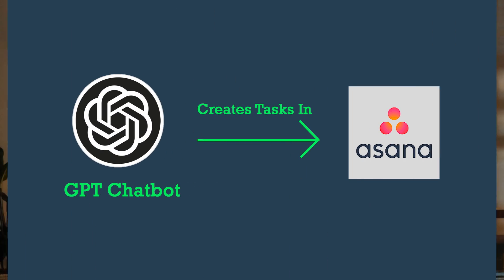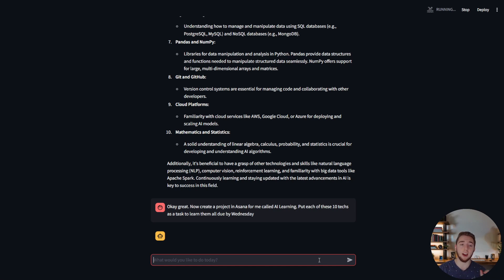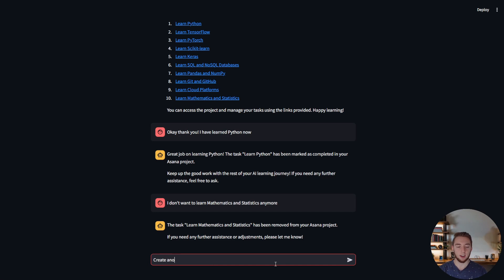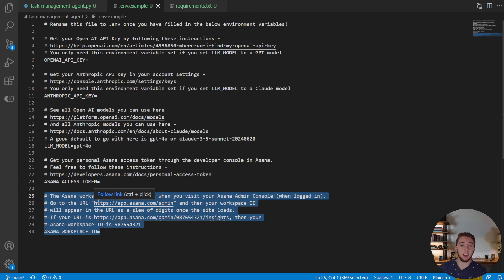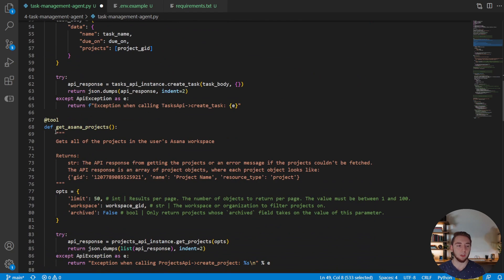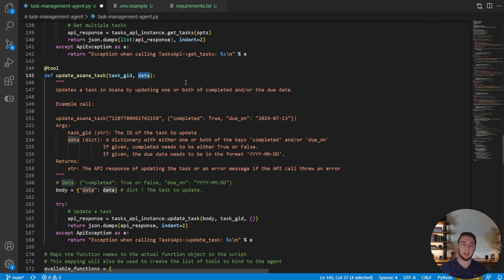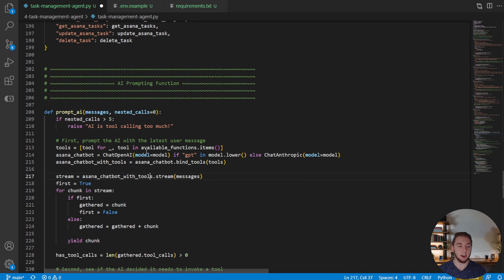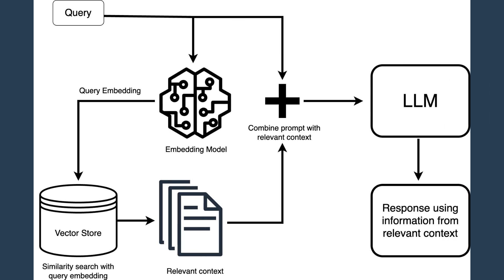I FINALLY Built an AI Agent to Organize my Life - AI Agents Masterclass #4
Artificial Intelligence is the #1 thing for all developers to spend their time on now. The problem is, most developers aren't focusing on AI agents, which is the real way to unleash the full power of AI.

This is why I'm creating this AI Agents Masterclass - so I can show YOU how to use AI agents to transform businesses and create incredibly powerful software like I've already done many times!

In this video I show you how to create an AI personal assistant that can help you manage all of your tasks. I should have built this thing a LONG time ago - it has the potential to save hours and hours, and it is only going to get better as I improve it in upcoming videos.

Join me as I push the limits of what is possible with AI. I'll be uploading videos twice a week - Sundays and Wednesdays at 7:00 PM.